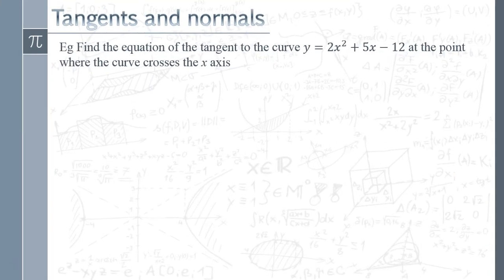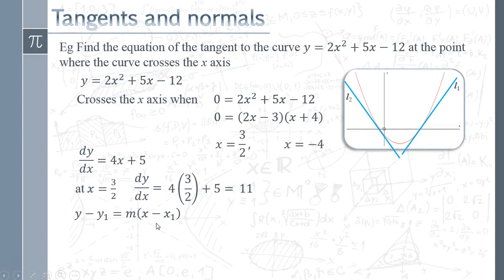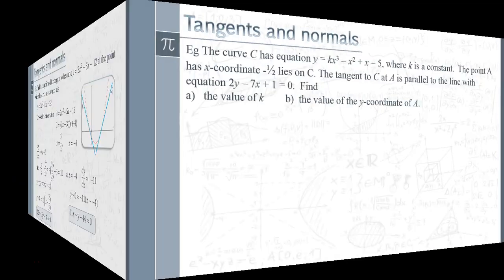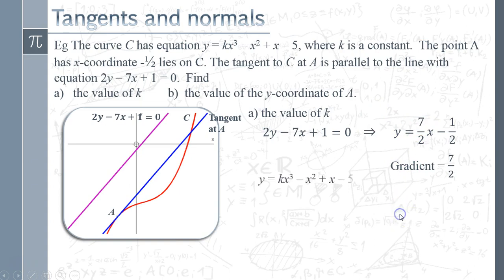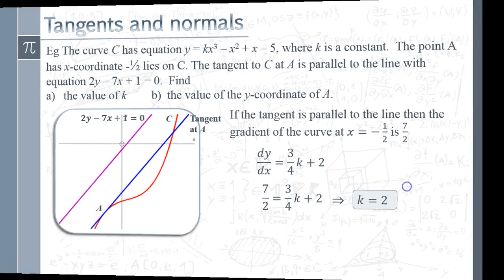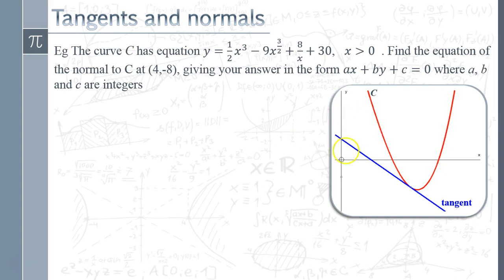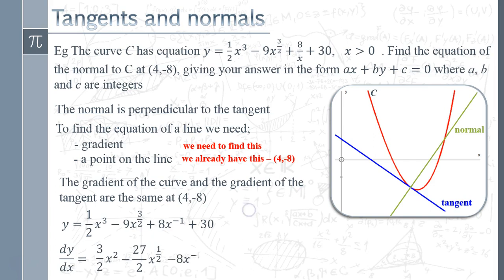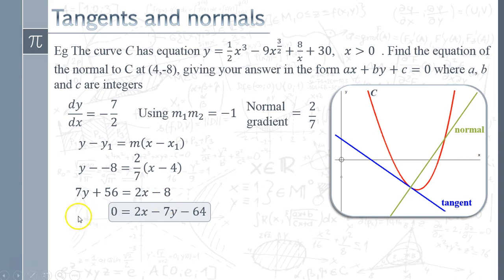Differentiation - tangents and normals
The second video in the series on using differentiation.  This video looks at equating the gradient of the curve to the gradient of a tangent and then how it can be used to find tangents and normals to a curve at a given point.